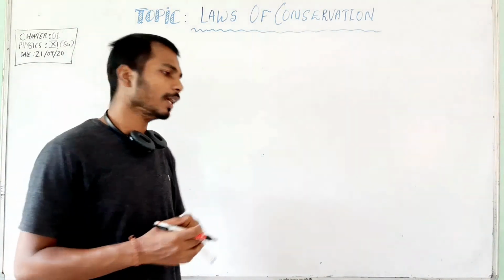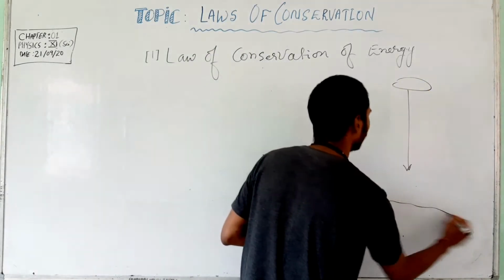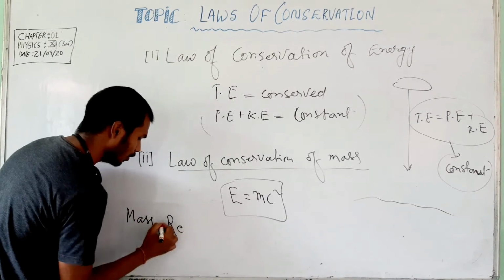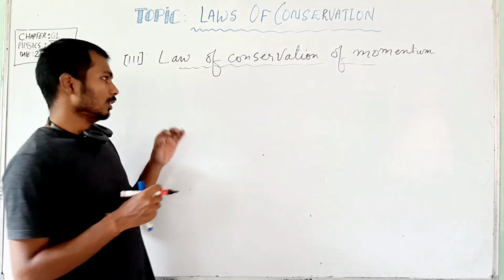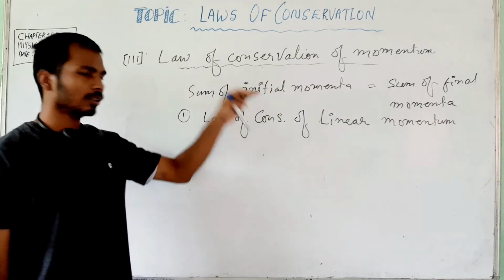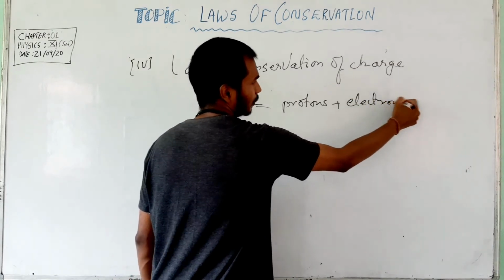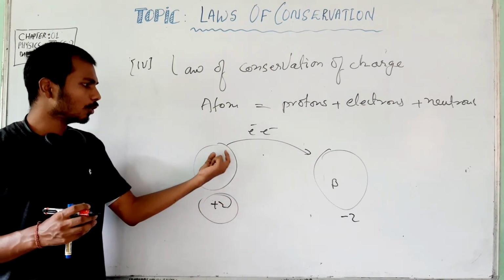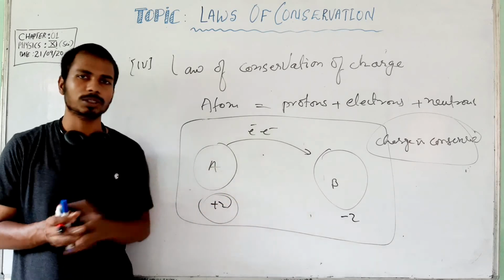class-11|ch.01 Topic:- laws of conservation